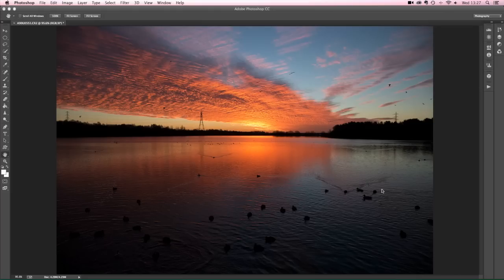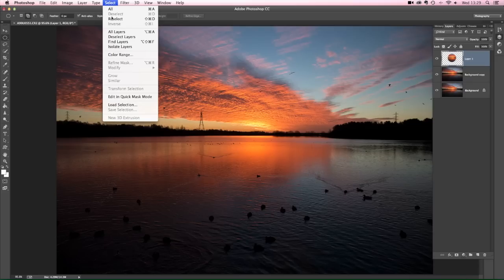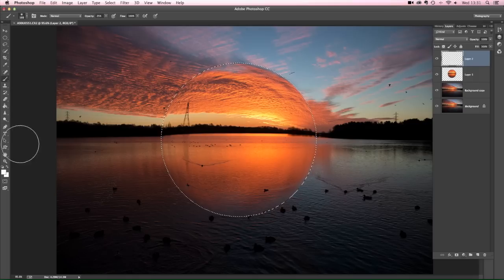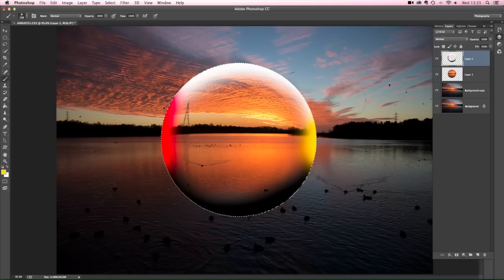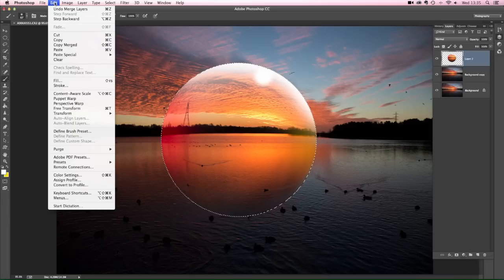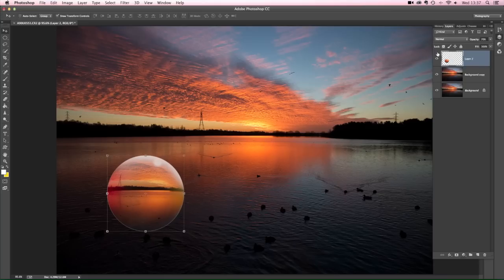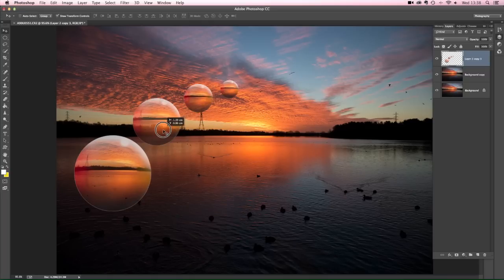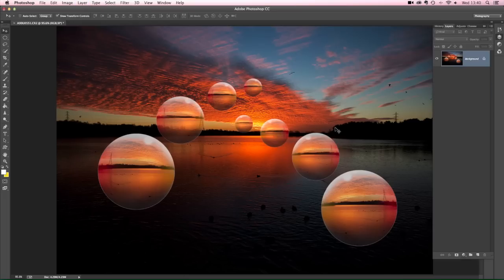Creating Orbs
This video is about Creating Orbs